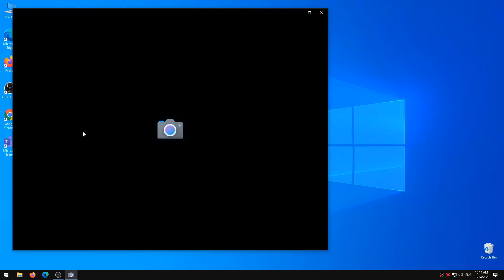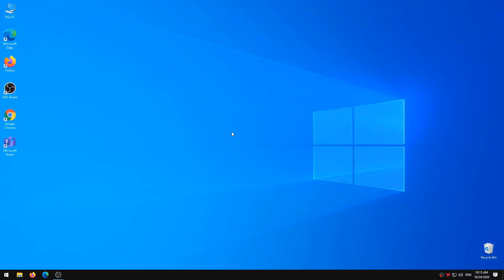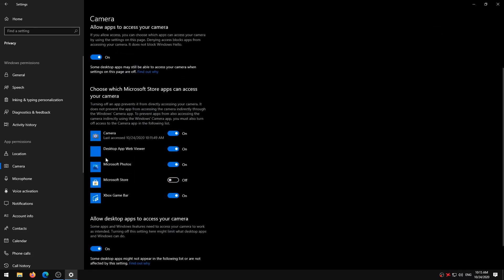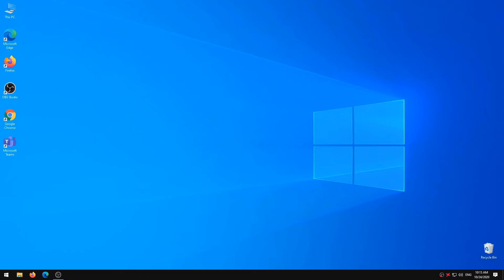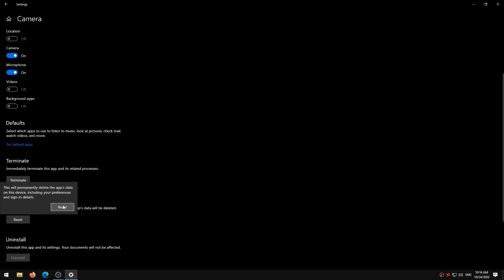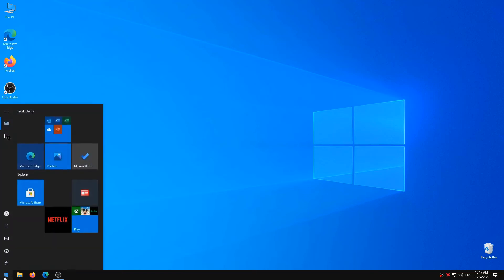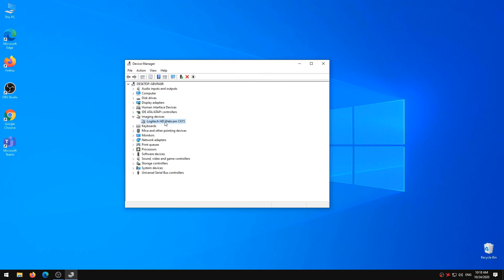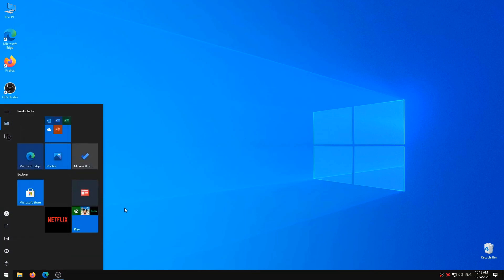How To Fix Camera Not Working On Windows 10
Fix Camera Not Working On Windows 10 PC, Camera Not Working Windows 10, How to Fix Webcam Not Working in Windows 10, laptop camera not working windows 10, integrated webcam not working windows 10.

Are you having trouble taking pictures or making video calls on your Windows 10 computer because the camera isn't working? We've compiled a few possible solutions in this guide that'll get your PC's camera up and running forthwith.